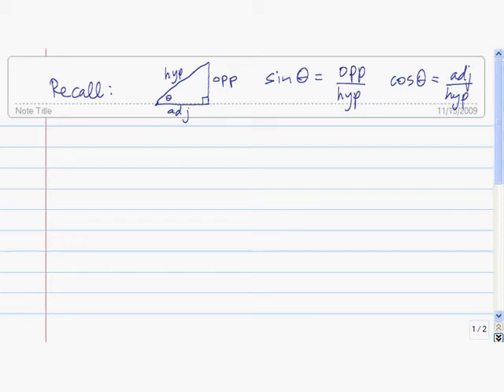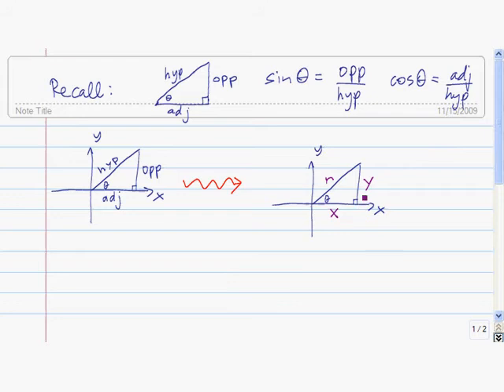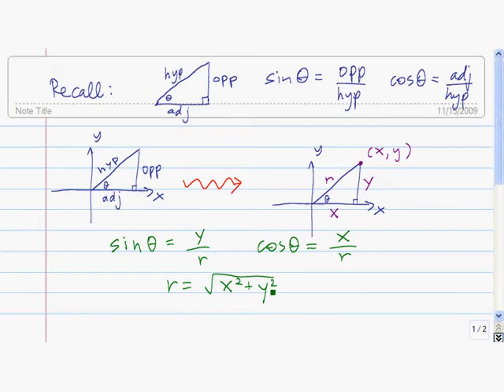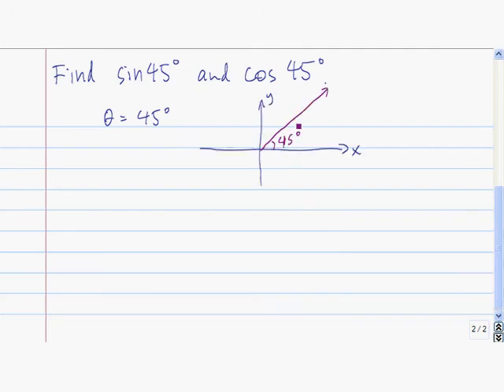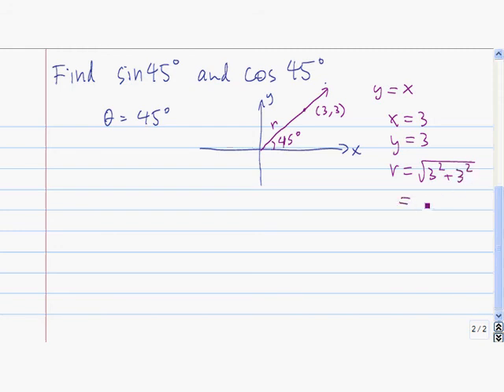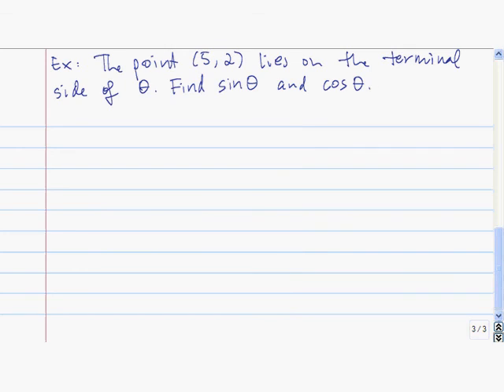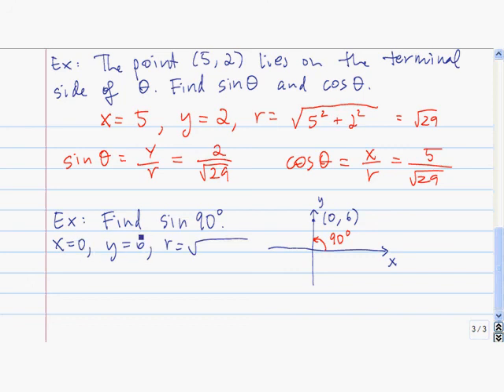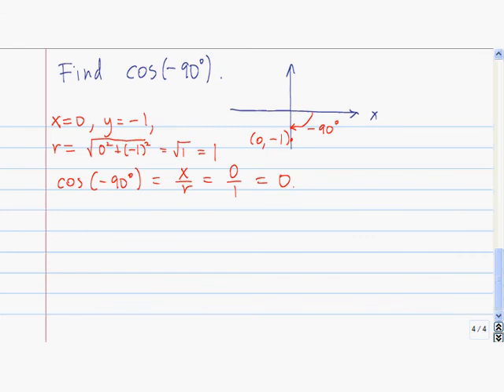The sine and cosine of any angle, Part I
Extension of right triangle trigonometry.